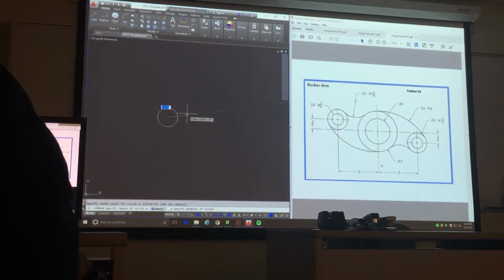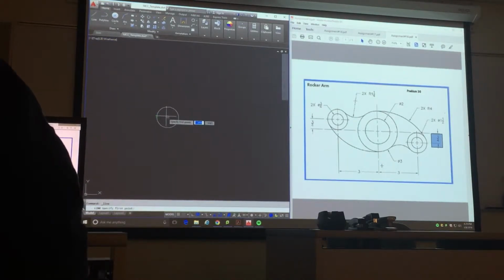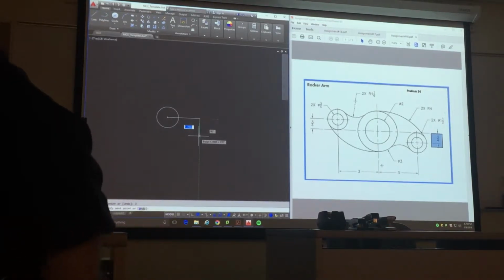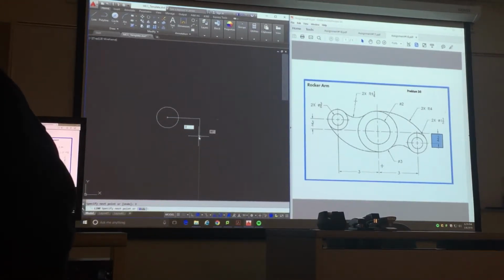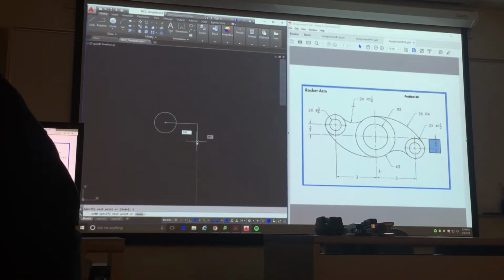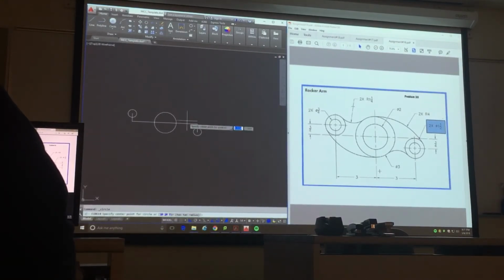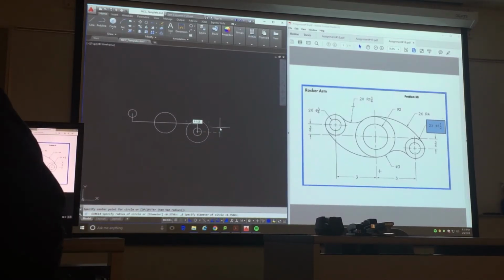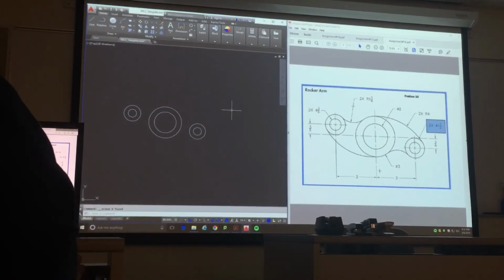March 9, 2018